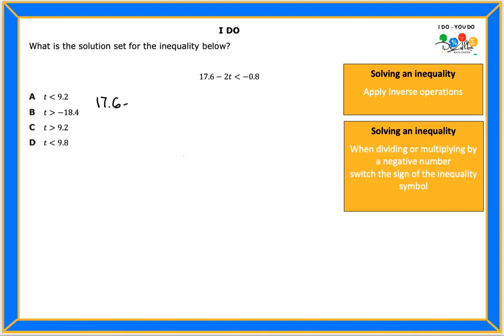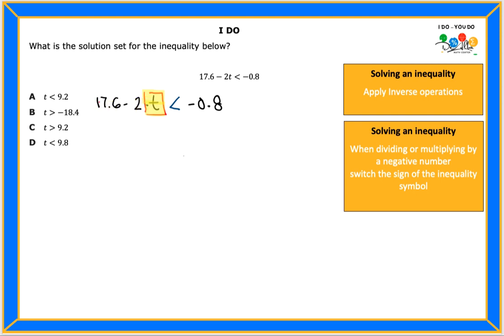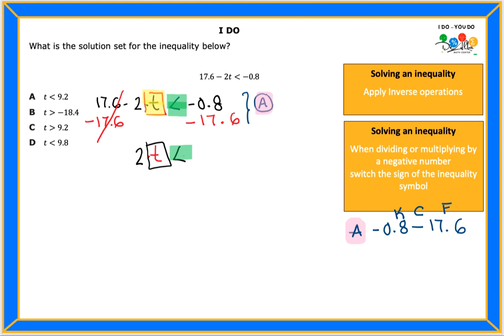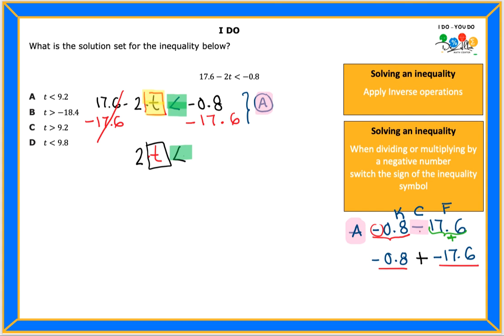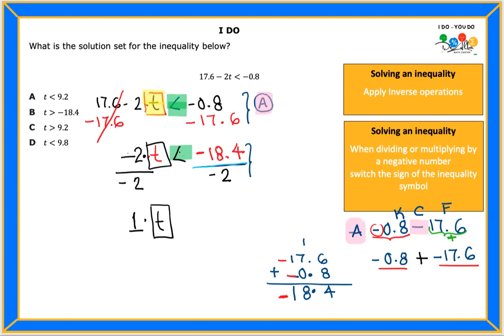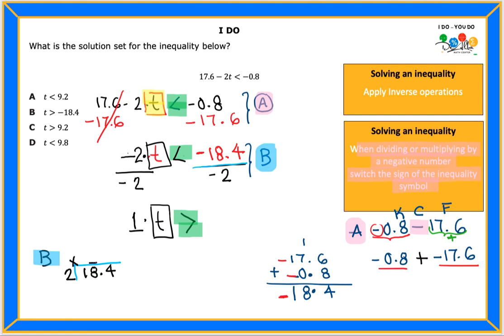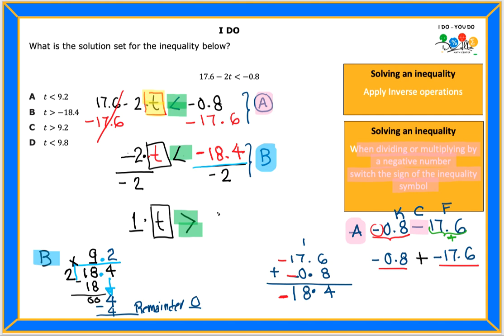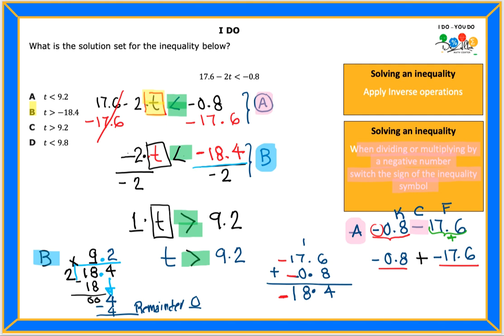7.11 (A) Question 07 - I Do - You Do (English).mp4